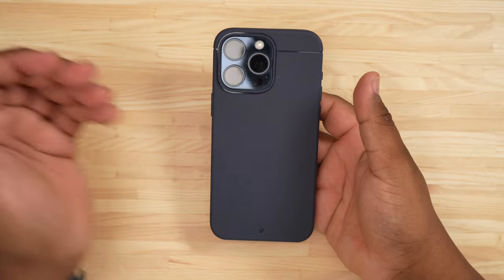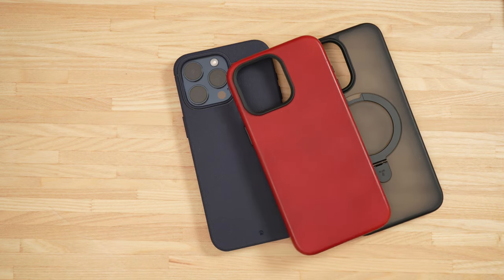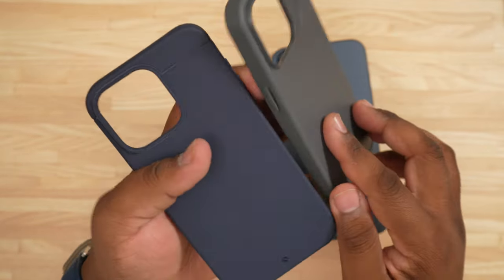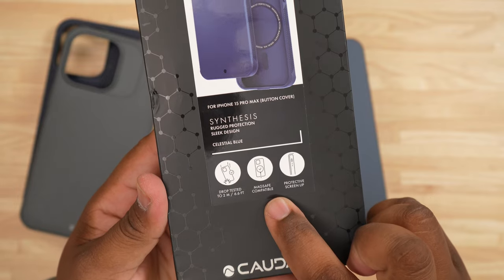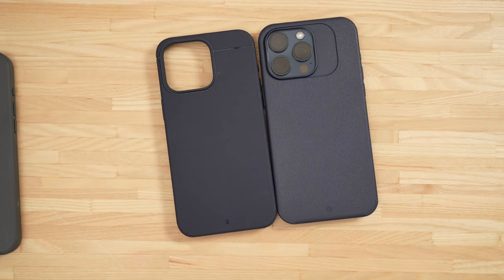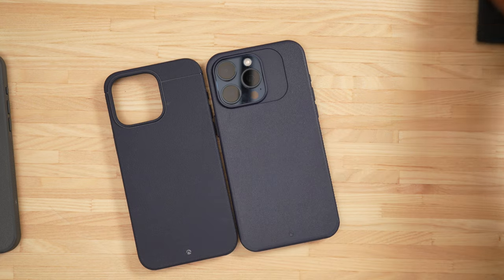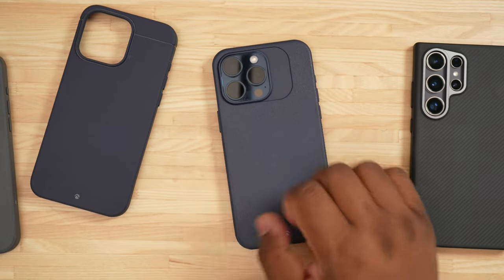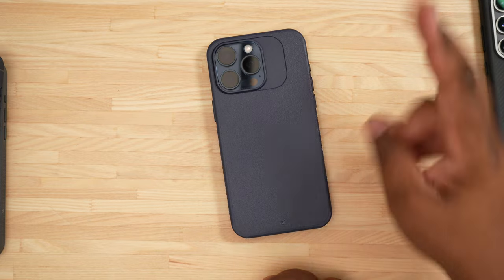This Might Be The BEST Case For The 15 Pro Max!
Is the Caudabe Synthesis for the iPhone 15 Pro Max the best case from Caudabe? OR does the Sheath still remain undefeated?? Find out in this review! We'll take a closer look at the features and design of this phone case to help you decide if it's the right choice for your device.